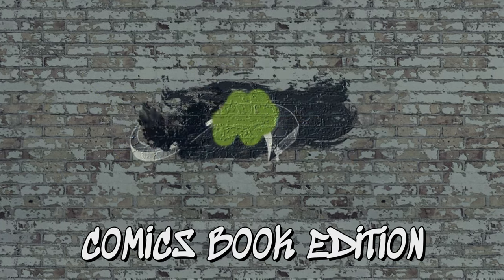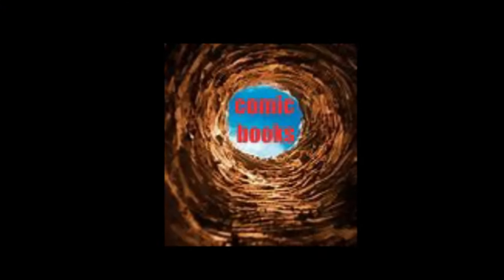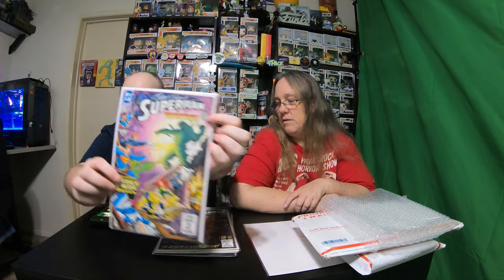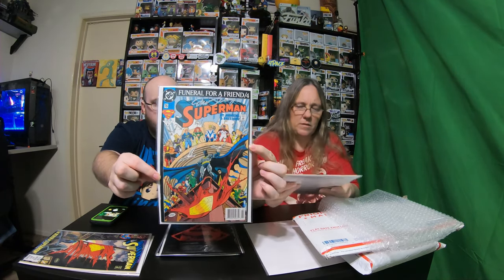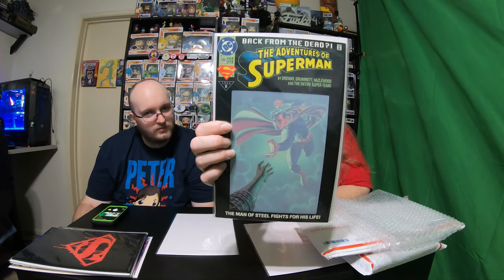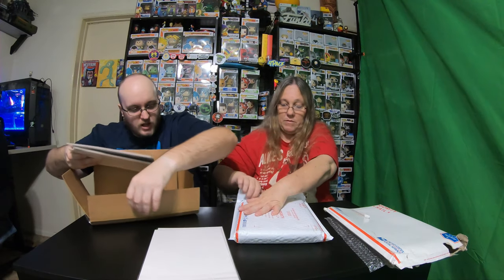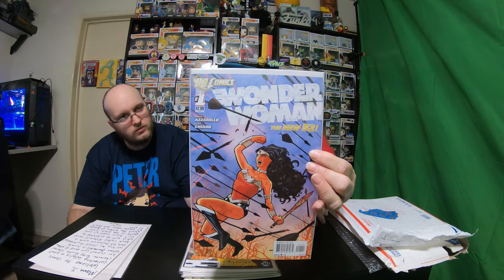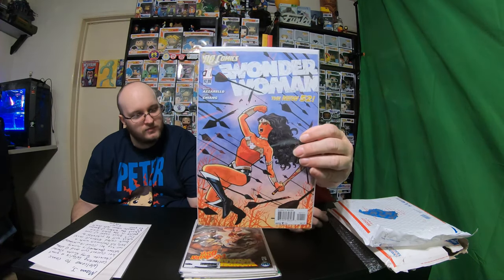Mama J & Spectre unbox their first Comic Book Haul